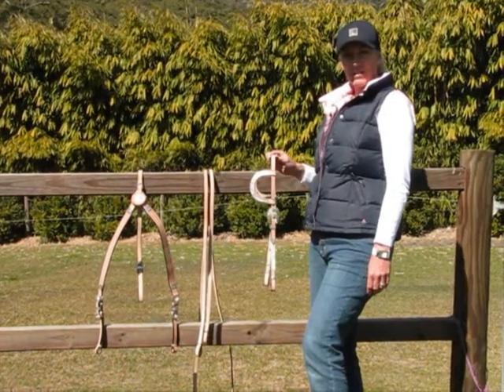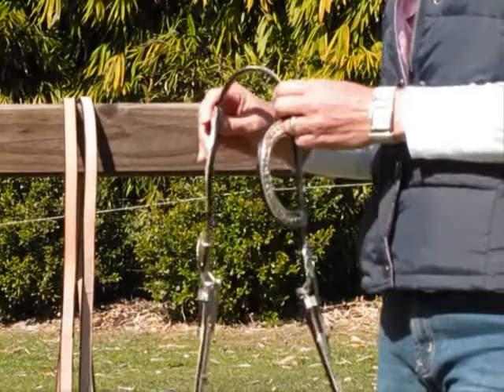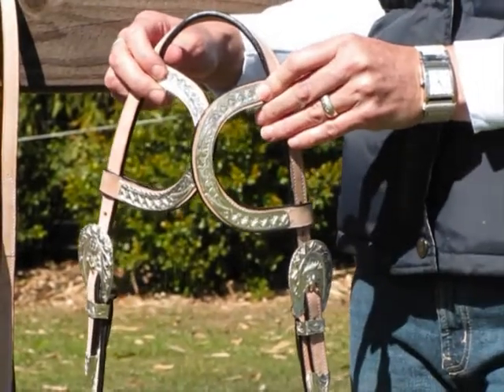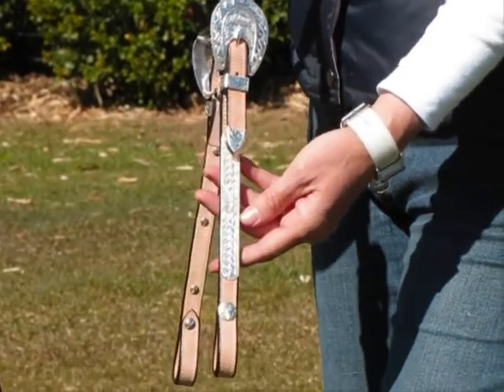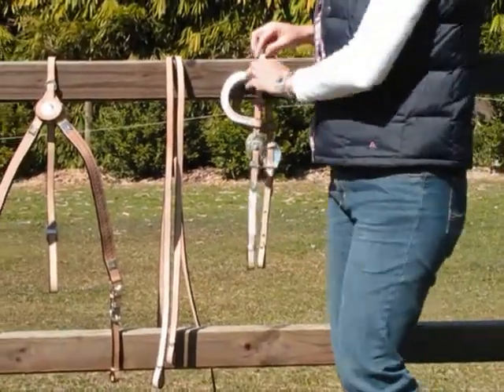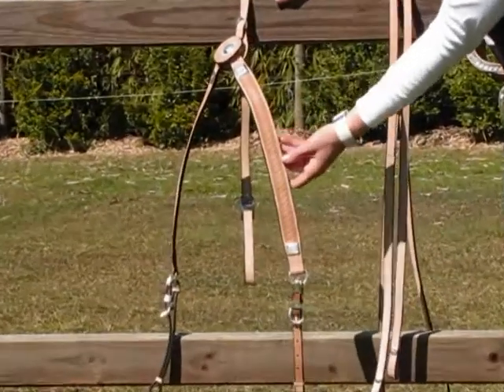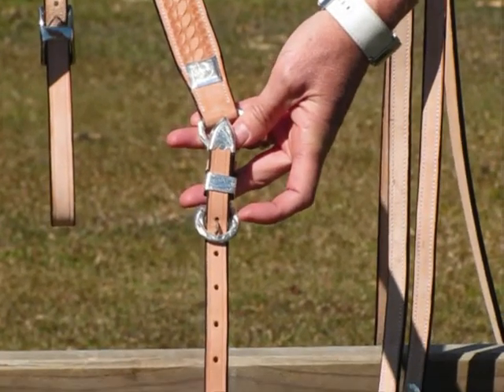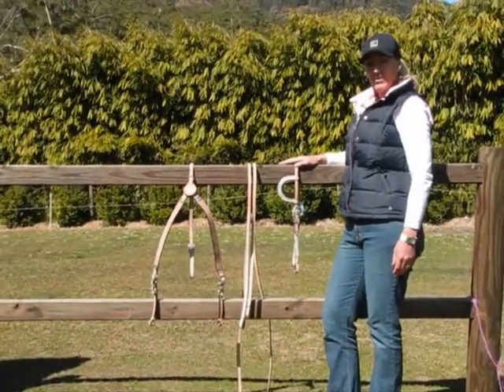TAN 2 EAR BRIDLE & BREAST PLATE SET